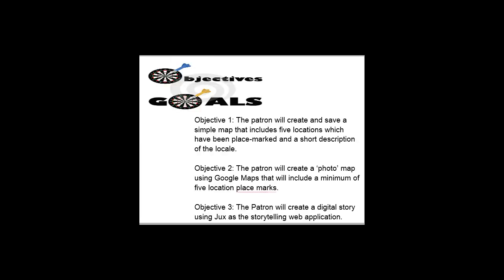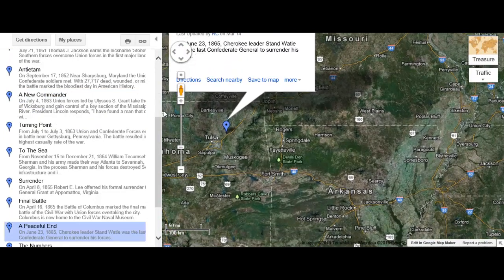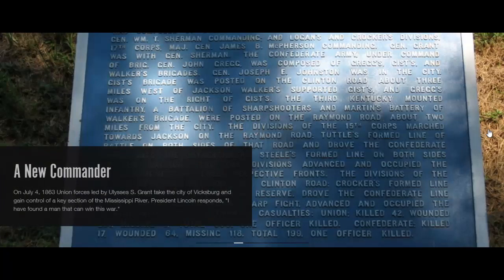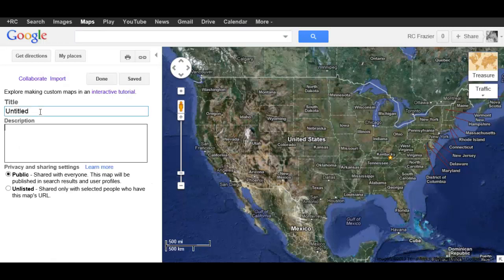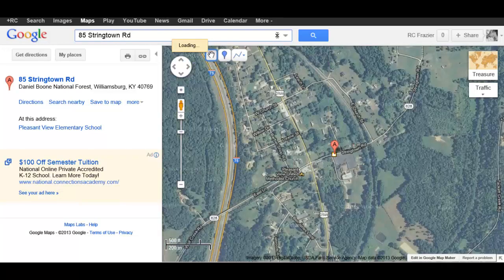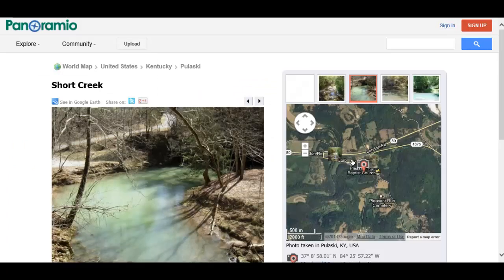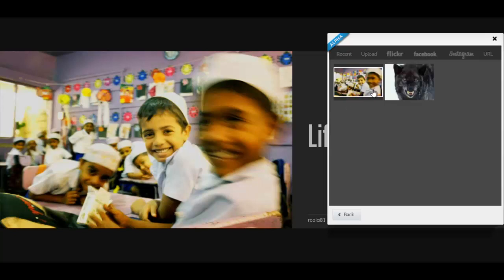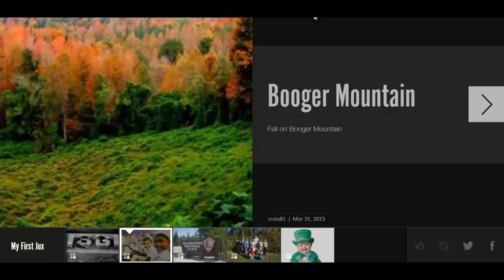Google Maps and Jux how to